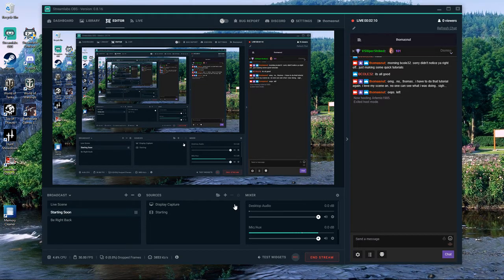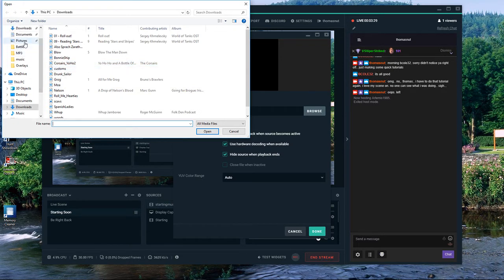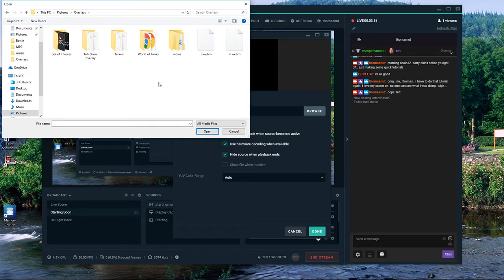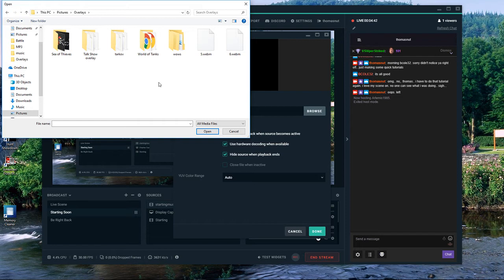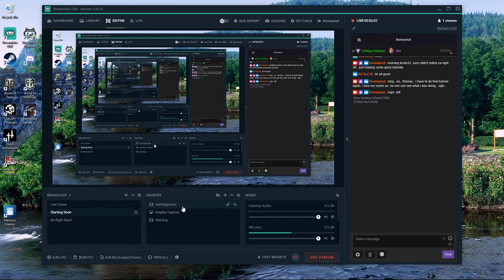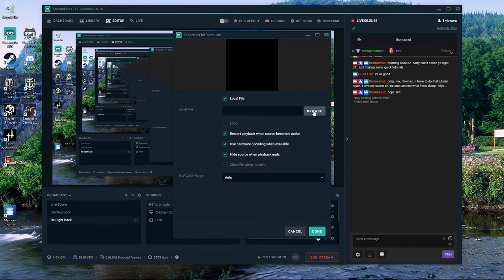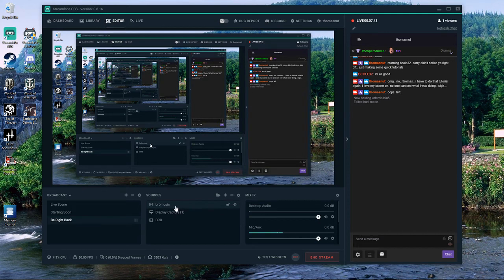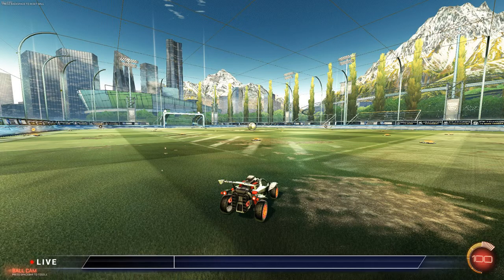Adding Music to Streamlabs Obs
Adding music to Streamlabs Obs Scenes turtorial